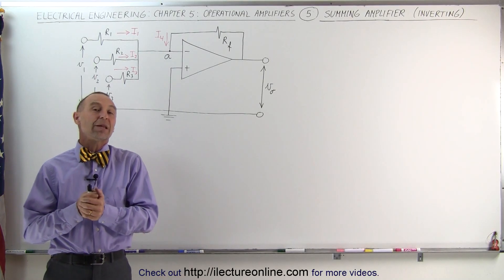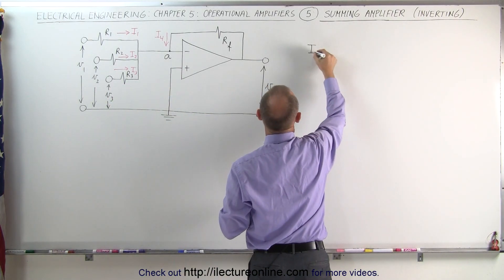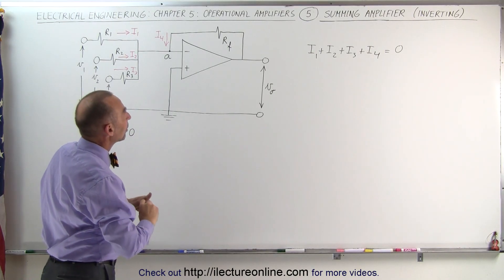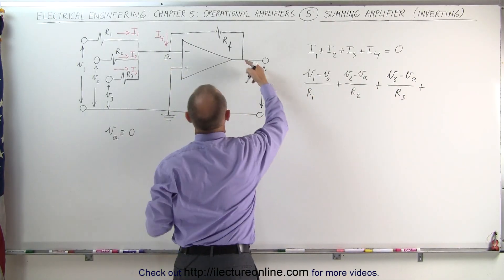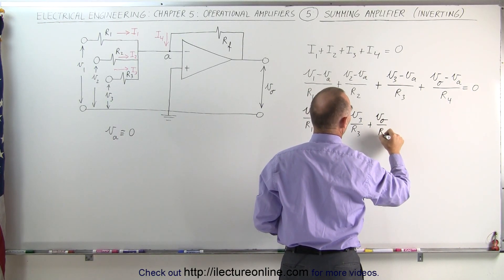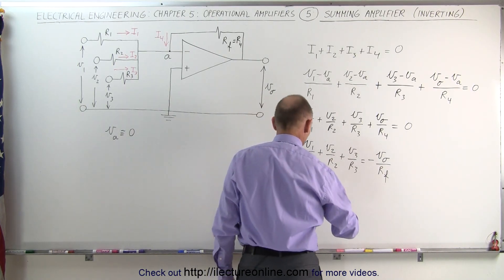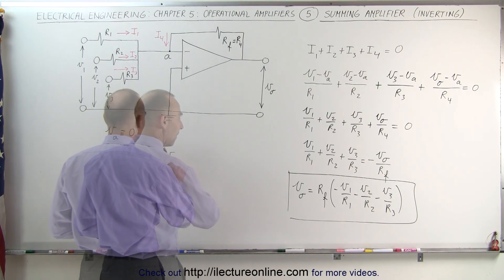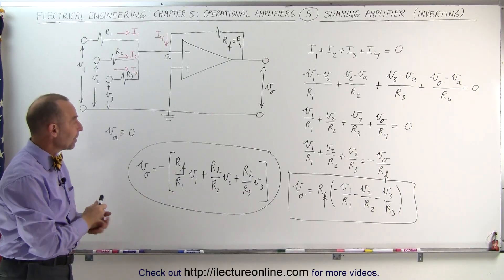Electrical Engineering: Ch 5: Operational Amp (5 of 28) Summing Amplifier (Inverting)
In this video I will explain the basics of the operations and output voltage of a non-inverting operational amplifier.

Next video in this series can be seen at: